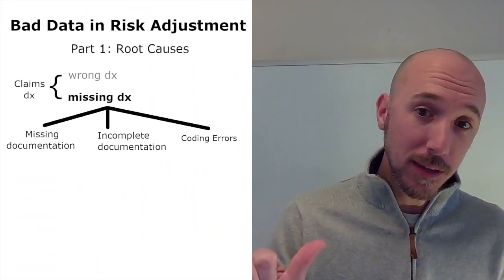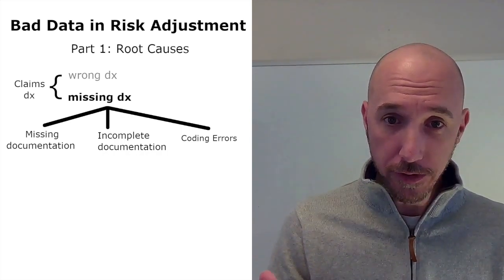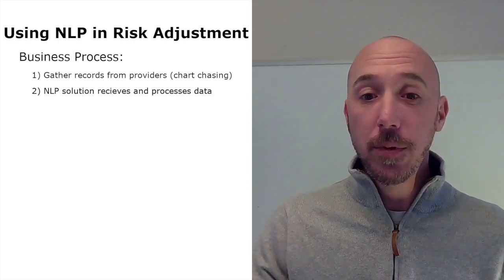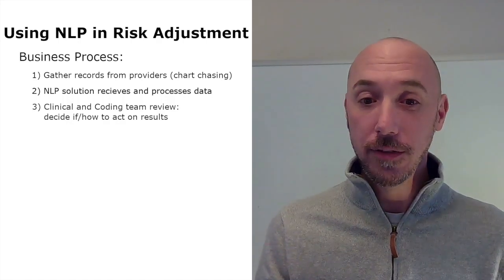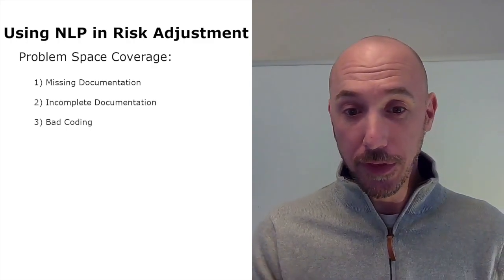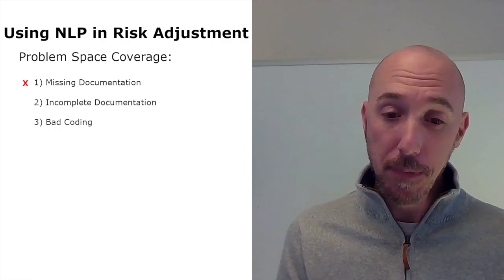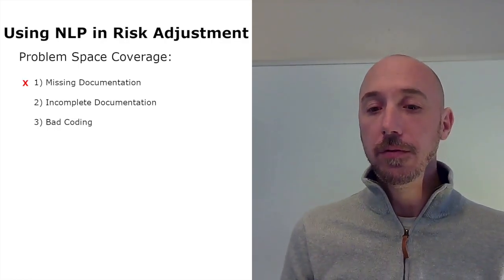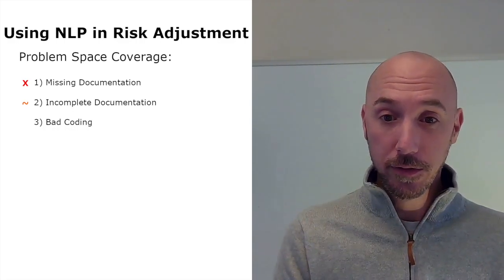NLP (Natural Language Processing) in Risk Adjustment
In episode 2 of our series, Ben Doremus challenges the status quo with NLP risk adjustment solutions. You will gain a clear understanding of the business process behind NLP alongside the advantages and disadvantages of doing so.